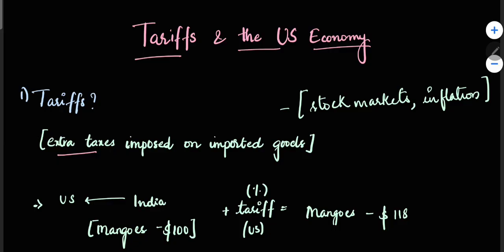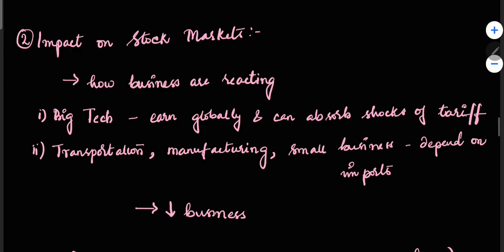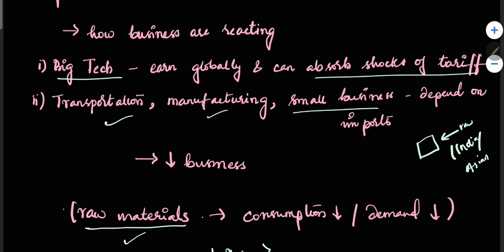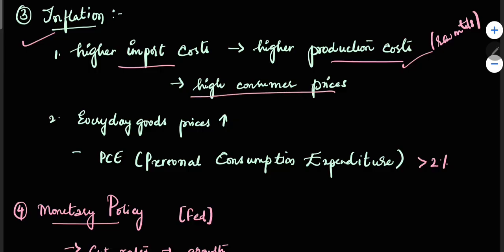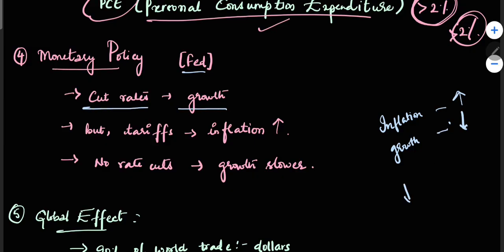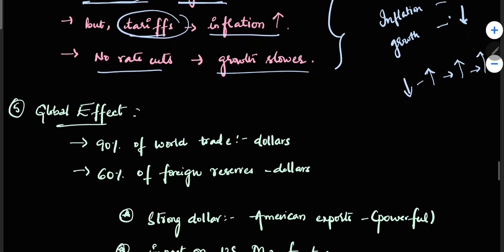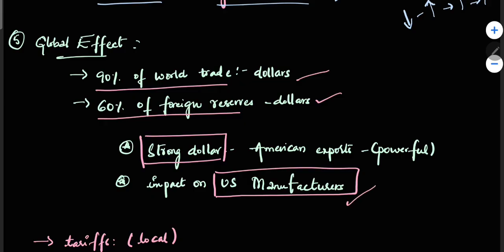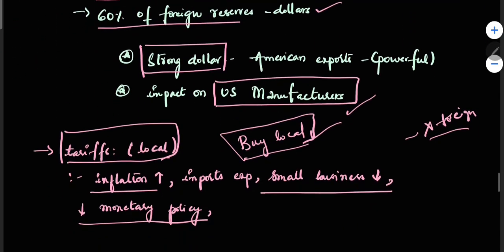Indian Express| Explained article |22 Aug 2025 |Tariffs & US Economy